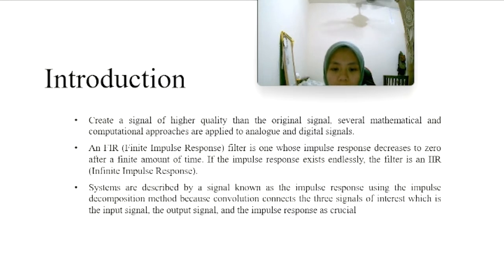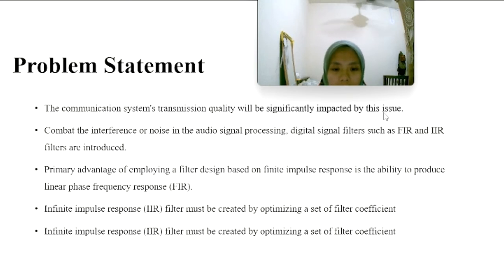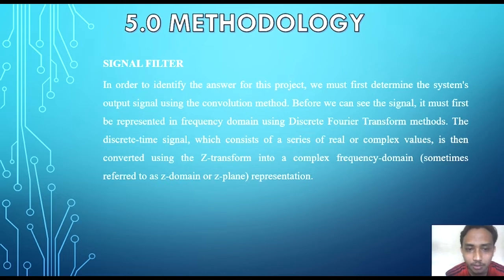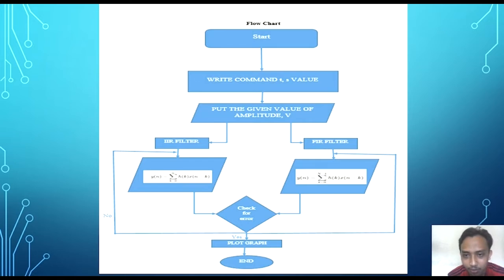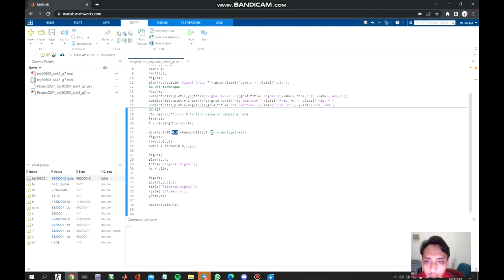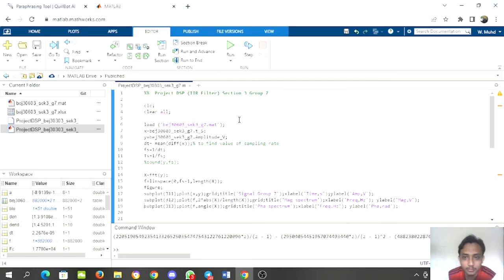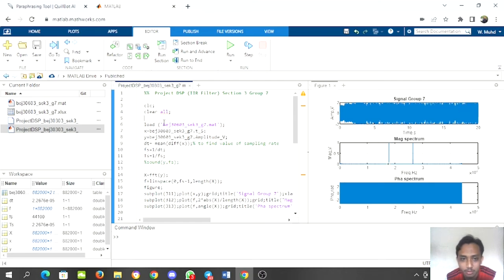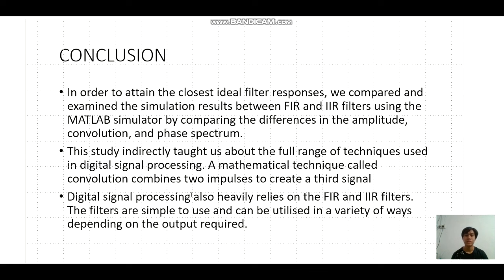Presentation DSP Group 7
Design filter